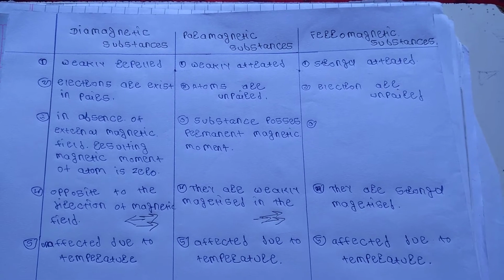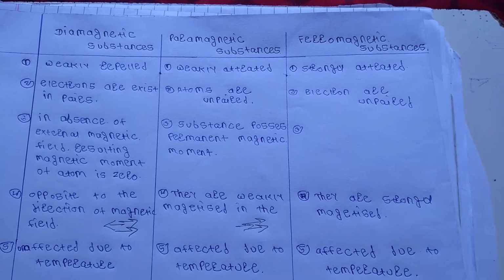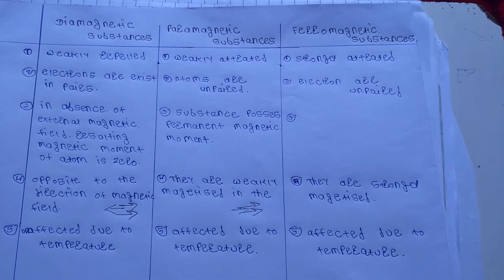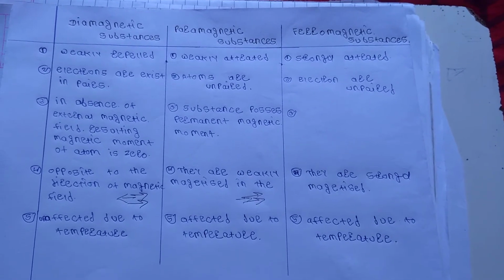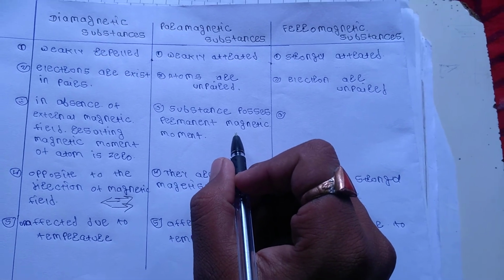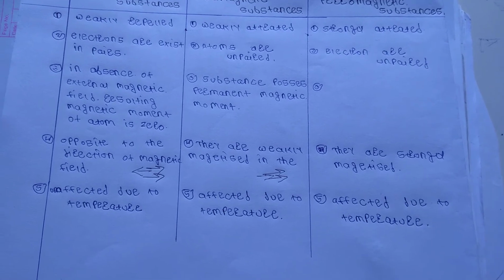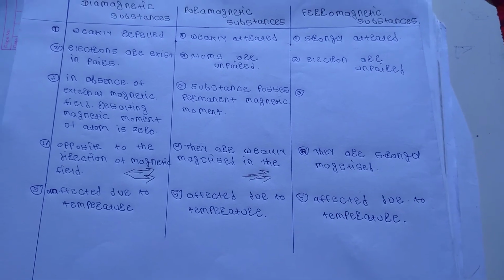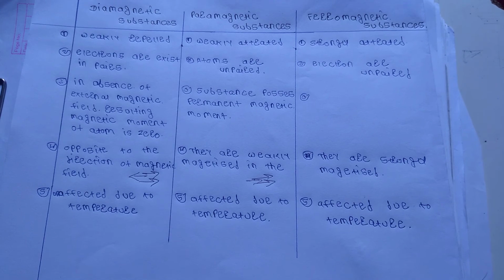Different Between paramagnetic, Diamagnetic and ferromagnetic substance or magnetic moment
Hello 👋👋

Welcome to👉 Study with Che👈

In This video you will learn what is Different  between paramagnetic , Diamagnetic and ferromagnetic substance. 📃📃📖📖

This part in coordination chemistry
This video will help to understand the concept📑📑📑

if you have any quary regarding any topic please let me know the comment section.